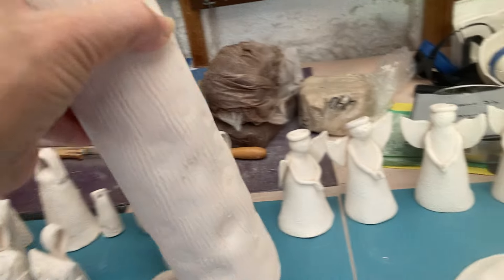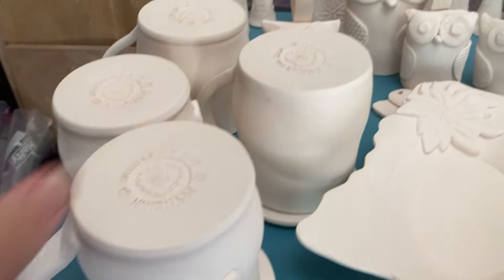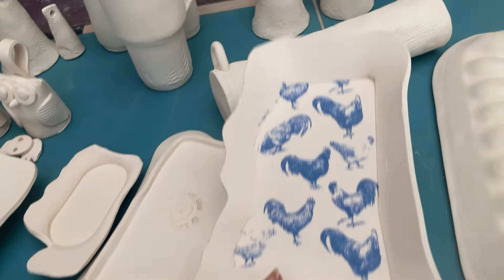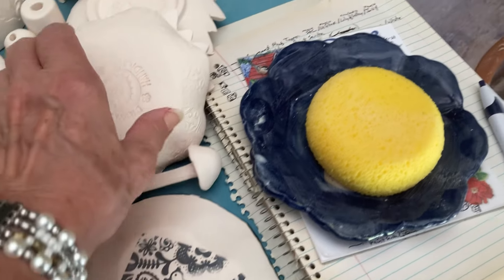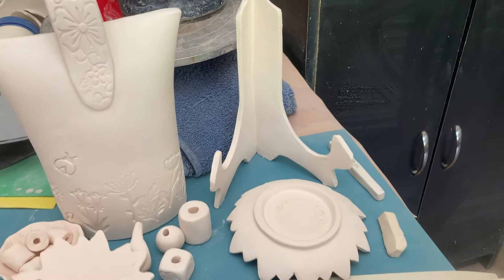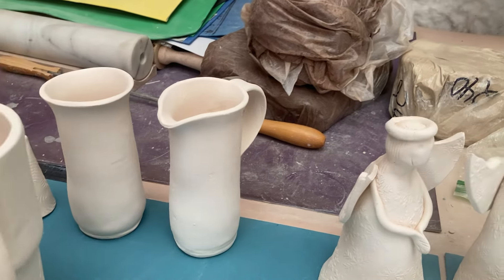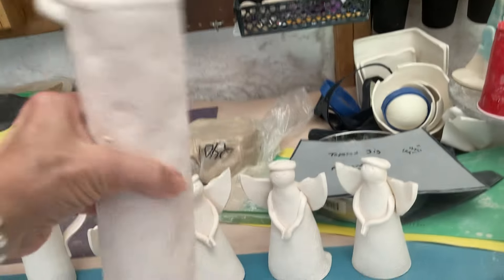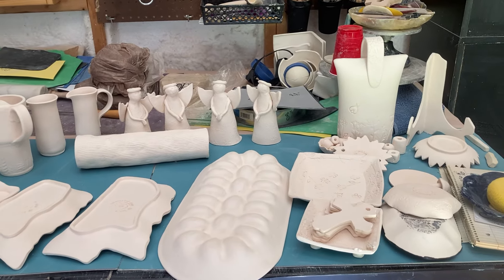Bisque ready for glazing: rainstick MSPlatters diannasmudshop 6/22/24